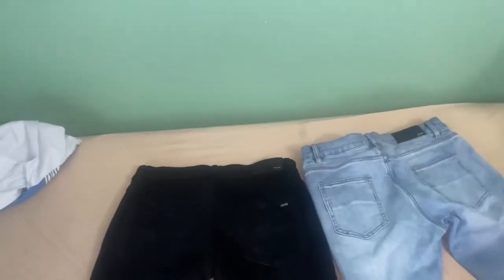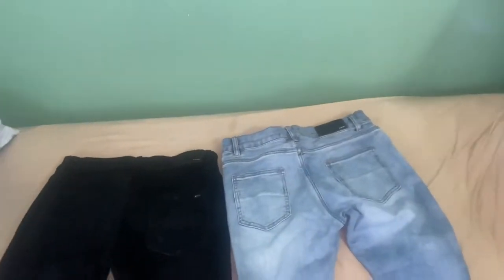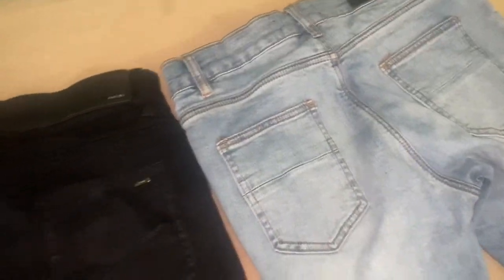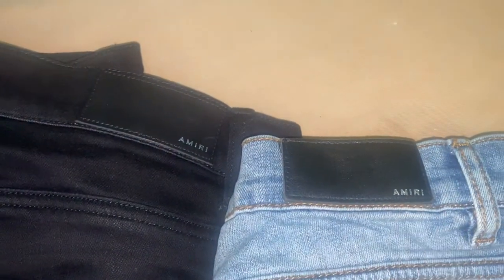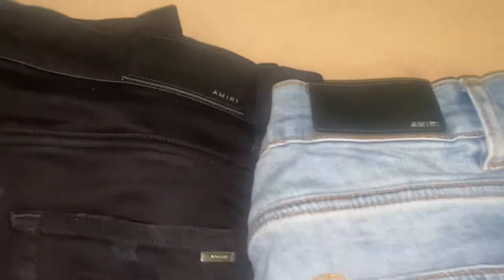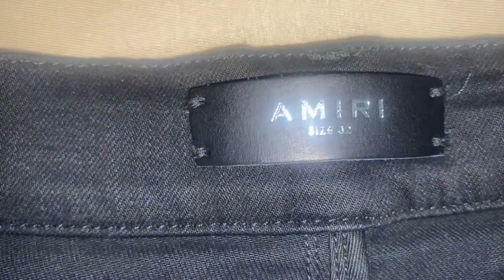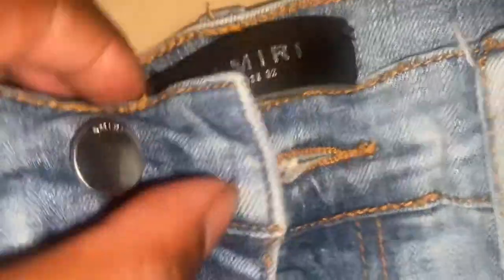Real VS Fake Amiri Jeans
I’m this video I break down the difference between these two amiri a jeans which are different one being authentic and one being a replic. Hope you enjoy. Don’t mind my messy room!! 😇😂😅

Update : the zipper should say amiri not ykyk sorry bout that guys!!